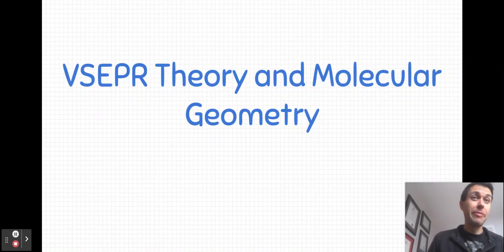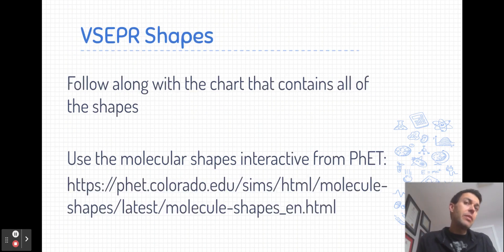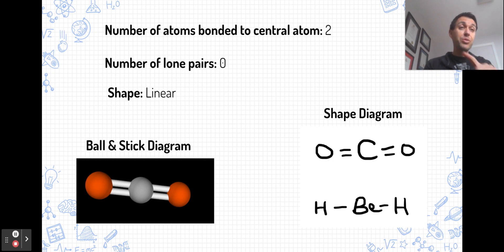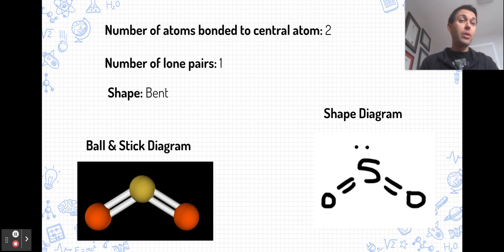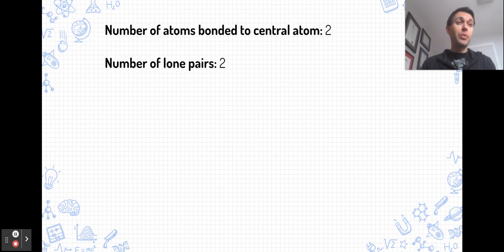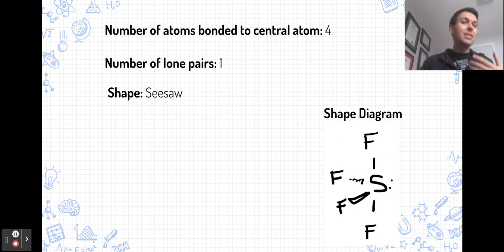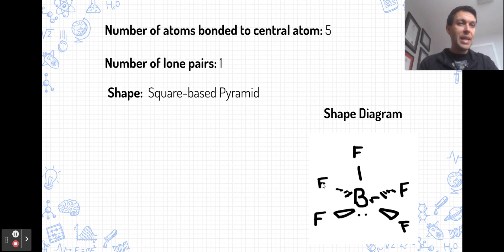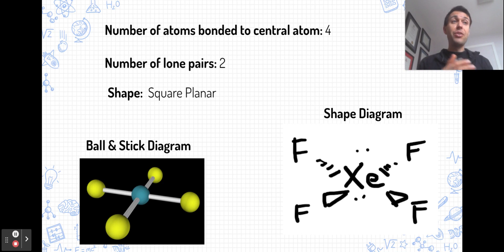Molecular Geometry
An introduction to VSEPR theory and shapes for SCH4U